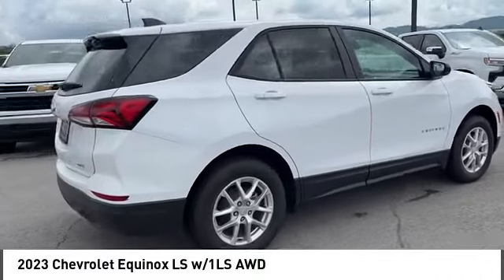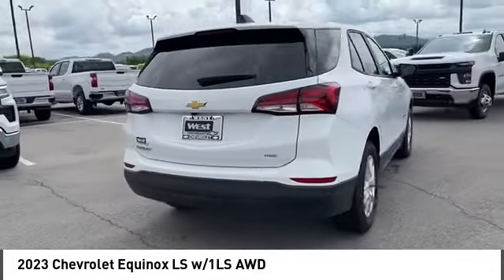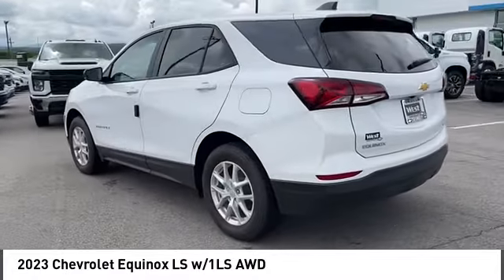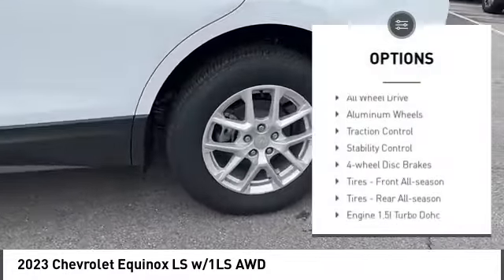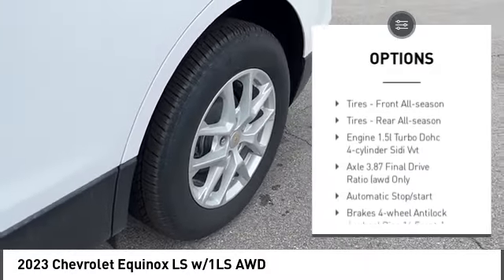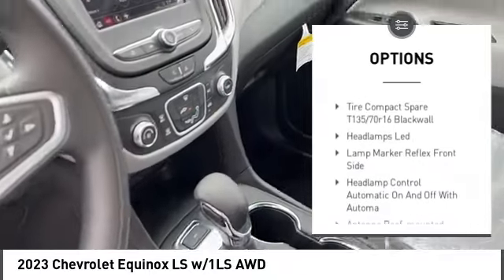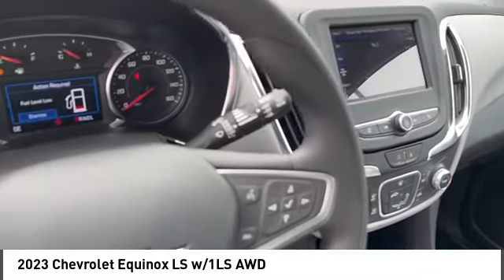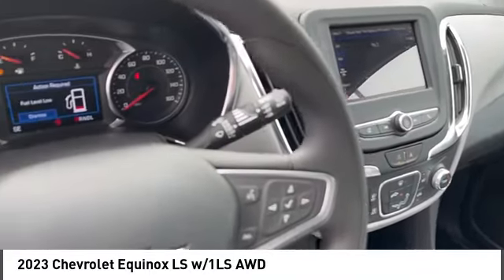2023 Chevrolet Equinox Alcoa TN F1486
2023 Chevrolet Equinox LS w/1LS AWD

West Chevrolet
3450 Airport Highway